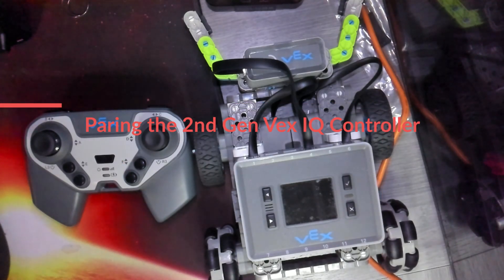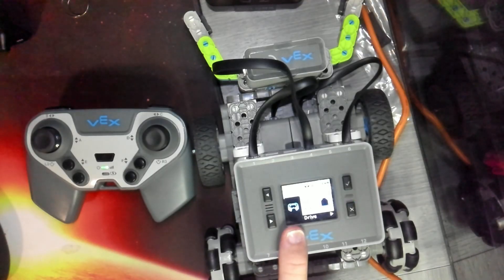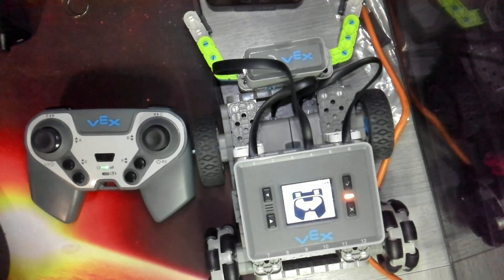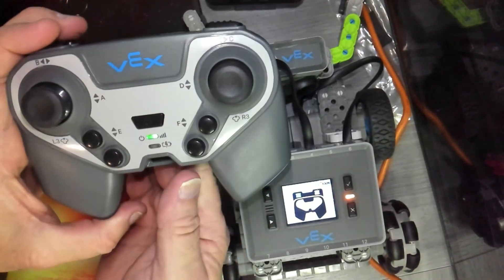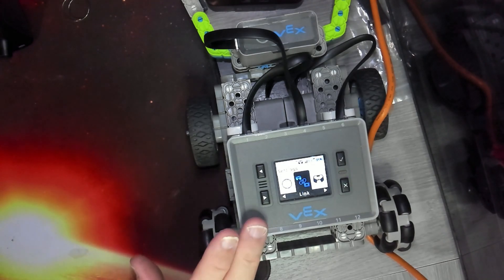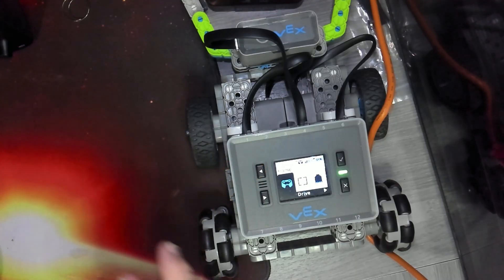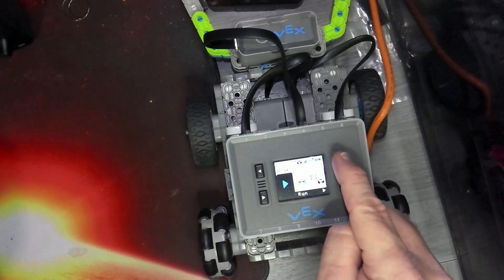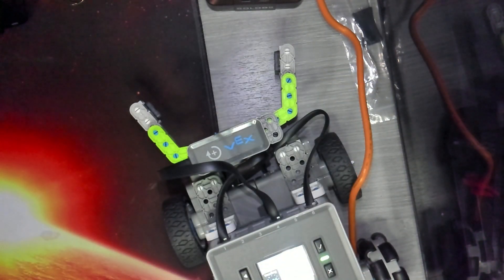How to pair the Vex IQ Generation 2 Brain and Controller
In this video I show teachers how to pair the Vex IQ Generation 2 Brain and Controller.